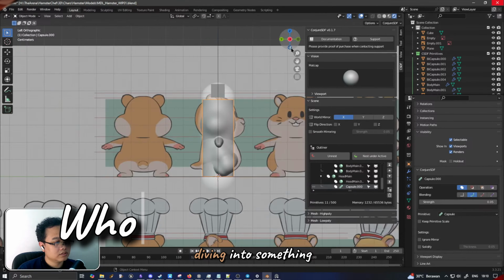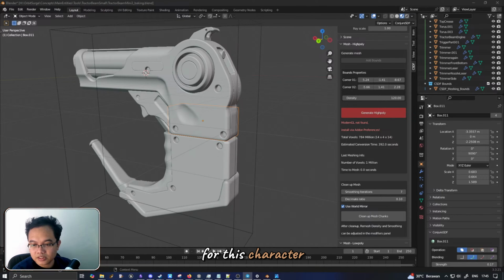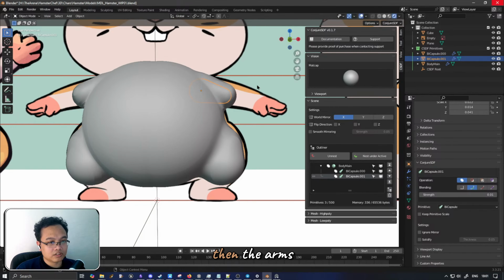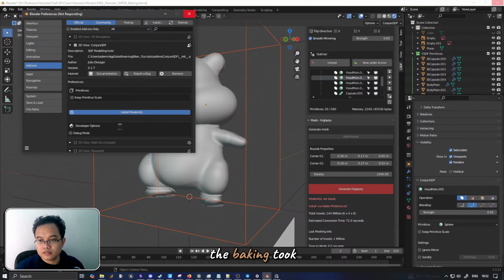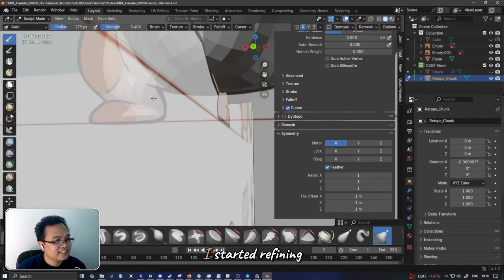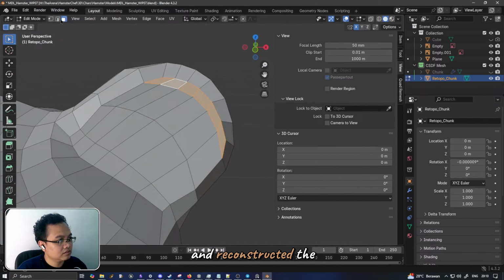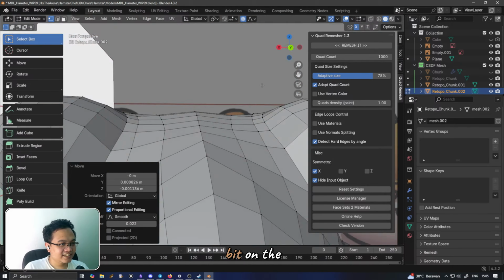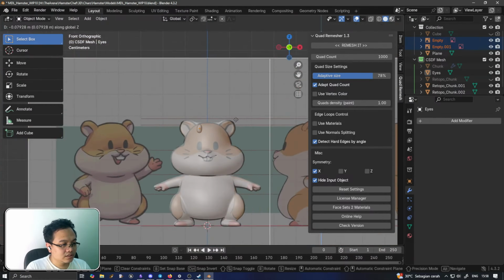I Switched to Blender for This Character! | DevLog 06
Welcome back to another Hamster Chef devlog! 🐹🎨✂️
In this episode, we shift gears into the world of 3D modeling!
Follow along as I go from concept art to a fully textured hamster chef, complete with a chef hat, apron, and all the chunky charm you'd expect.

✨ Key Topics in This Devlog:
✔️ Importing concept art from Wahyue (IG & YouTube in description)
✔️ Modeling with ConjureSDF inside Blender
✔️ Using QuadRemesher for clean topology
✔️ UV-unwrapping chaos and survival
✔️ Texturing in Substance Painter
✔️ Modeling chef clothes (hat, shirt, apron, scarf!)

⏱️ Chapters:

00:01 - Intro
00:24 - Concept Art
01:01 - Clothing
01:34 - Modeling with SDF
01:41 - Leg & UV
02:03 - Facial Modeling
02:40 - Baking & Retopo
03:31 - Manual Modeling
07:22 - Texturing